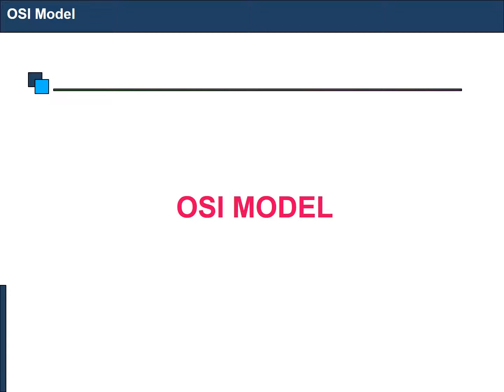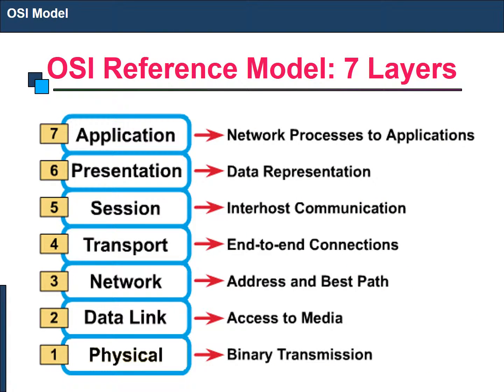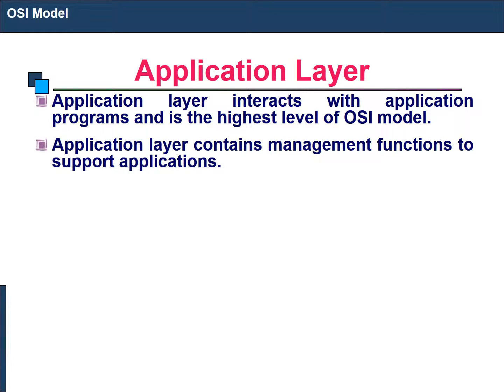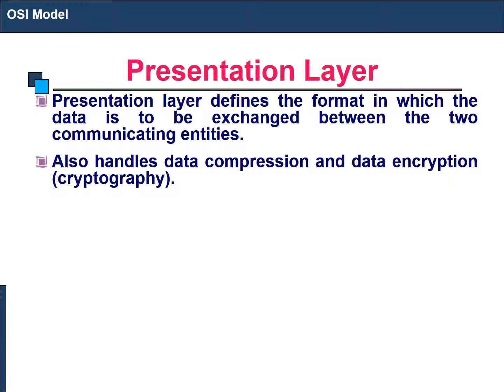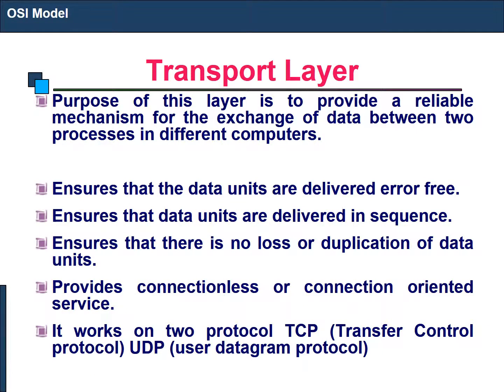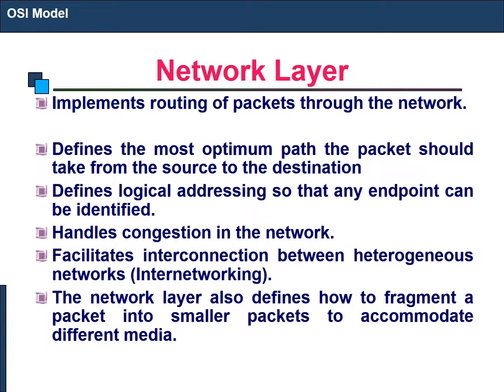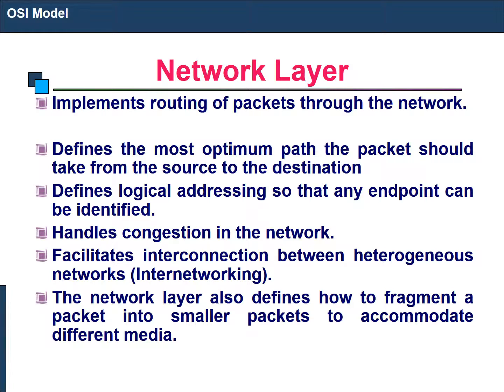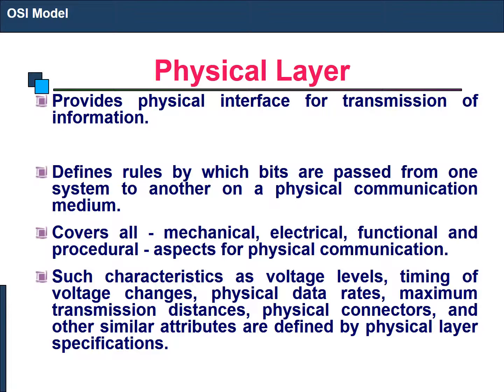OSI model 1